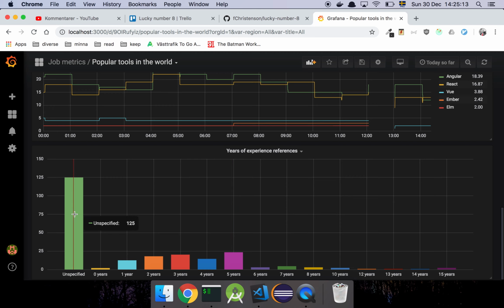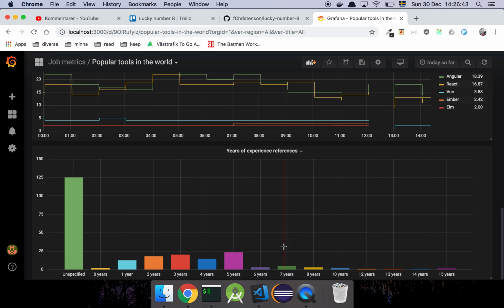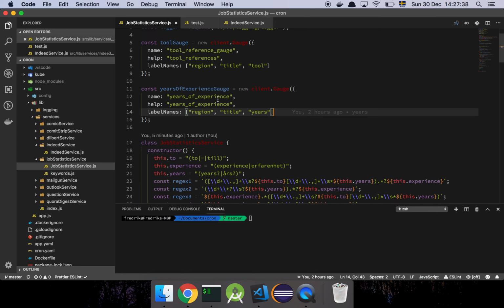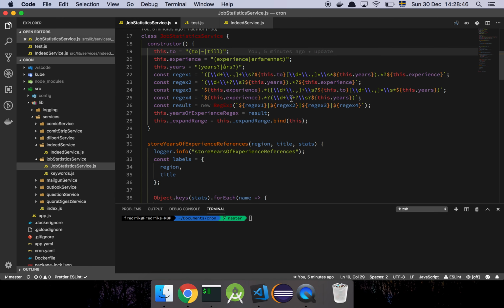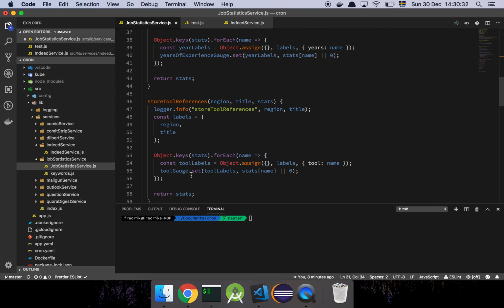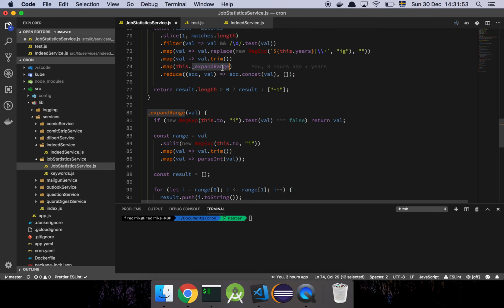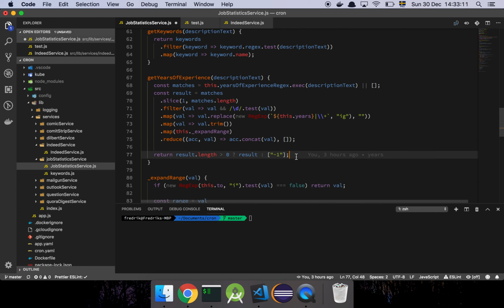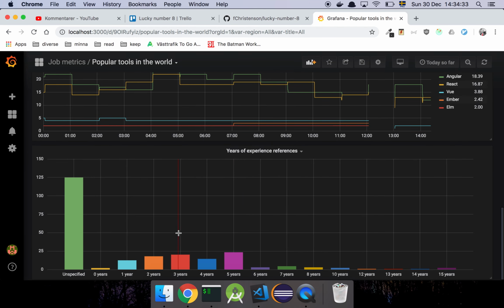Job statistics - Years of experience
In "Job statistics - Years of experience" we add some basic checks for years of experience to our job statistics.